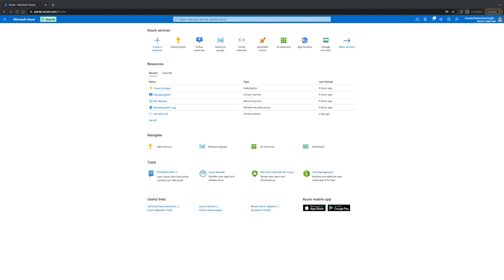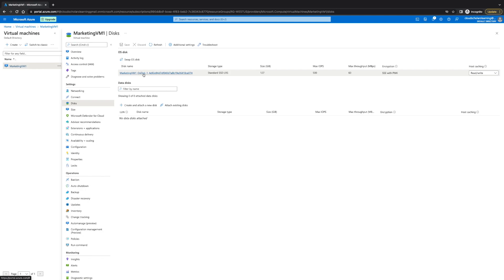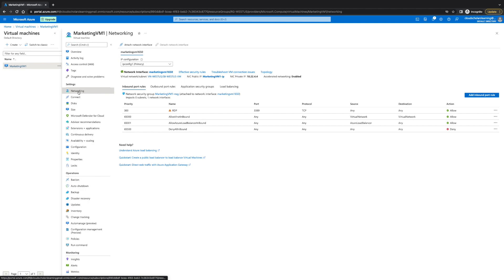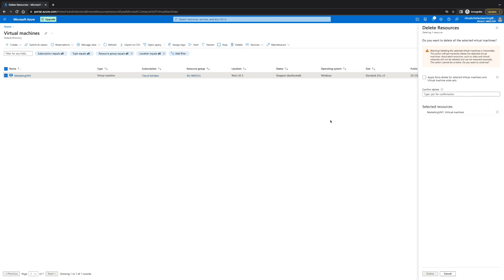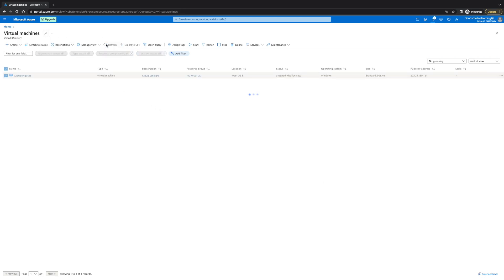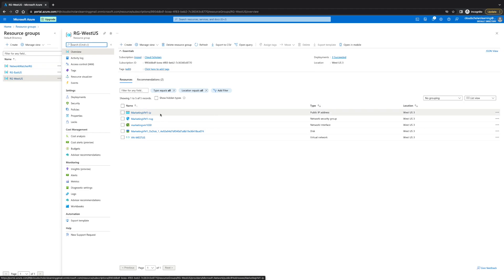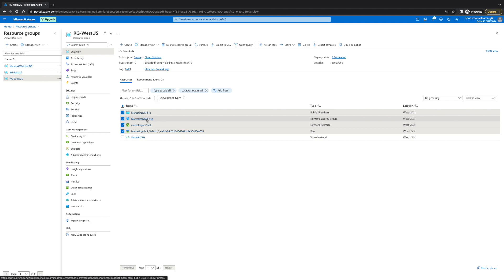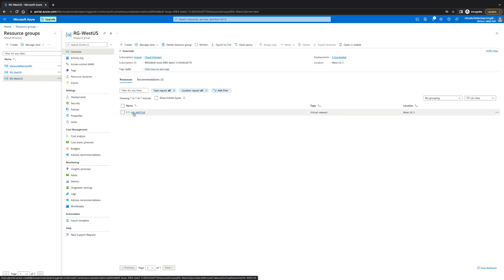How to delete an Azure Virtual Machine